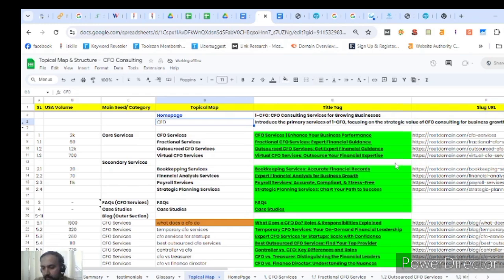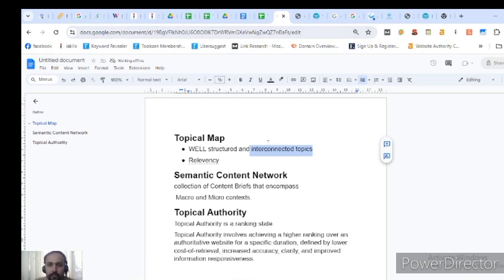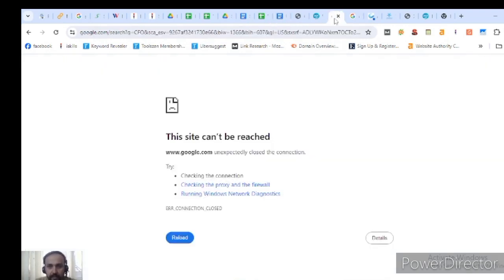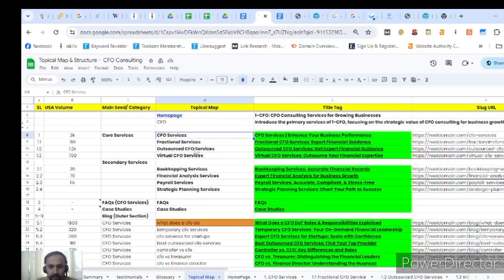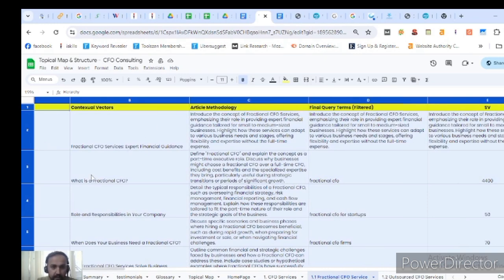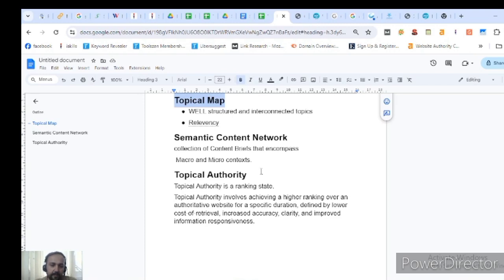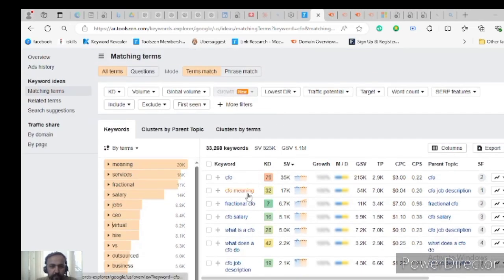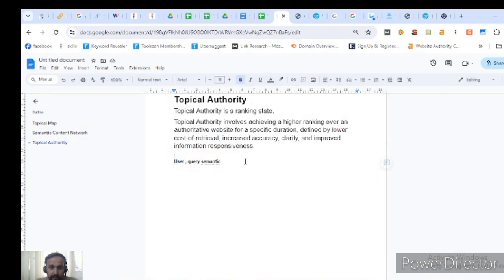Topical Authority lec 1: topical map , Semantic content network, topical authority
Topical Authority Mastery: Lecture 1 - Introduction by Ehsan Khan

📚 Dive into the world of Topical Authority with expert Ehsan Khan in this comprehensive introduction!

In this first lecture, we explore the fundamental concepts that form the backbone of topical authority in SEO and content strategy. Learn how to elevate your website's ranking and credibility through strategic content development.

🔍 Key Topics Covered:
• Topical Map: Understanding well-structured and interconnected topics
• Relevancy: The cornerstone of effective content strategy
• Semantic Content Network: Mastering macro and micro contexts
• Topical Authority: Achieving higher rankings through authoritative content

💼 We'll also touch on various services related to content and SEO, including:
• Core Services: Financial Analysis, Virtual CFO Services
• Secondary Services: Bookkeeping, Financial Analysis, Payroll Services
• FAQs and Their Importance in Building Authority

Whether you're an SEO professional, content creator, or business owner looking to improve your online presence, this lecture provides invaluable insights into building topical authority.

🚀 Ready to transform your content strategy? Watch now and take the first step towards dominating your niche!